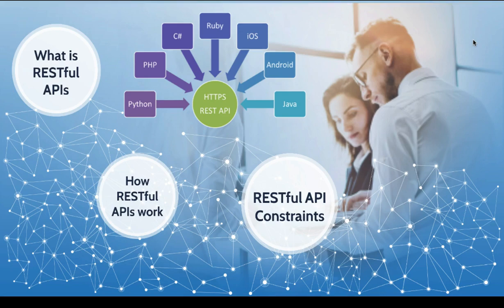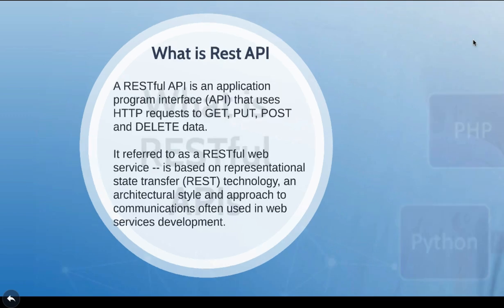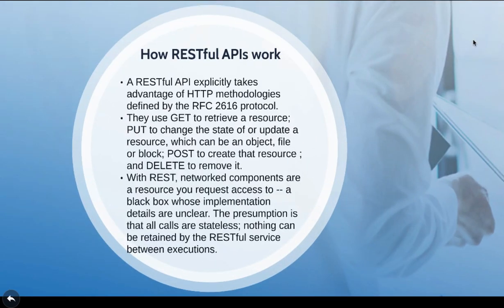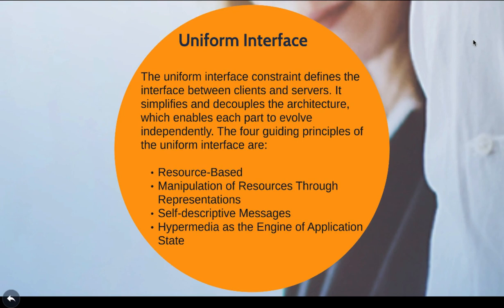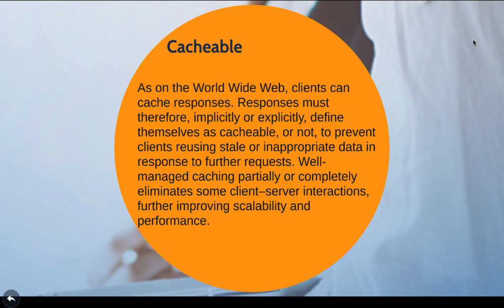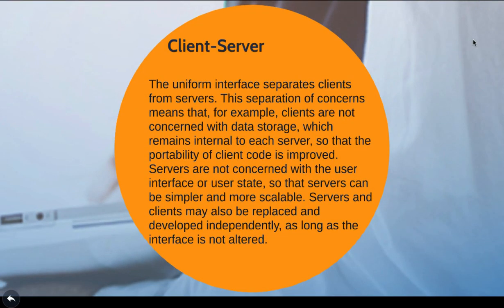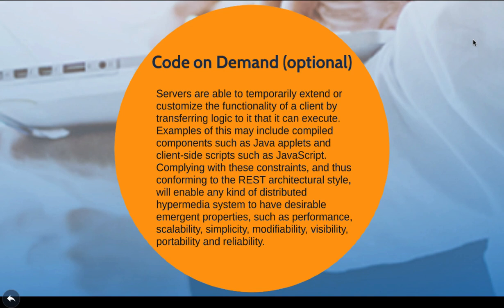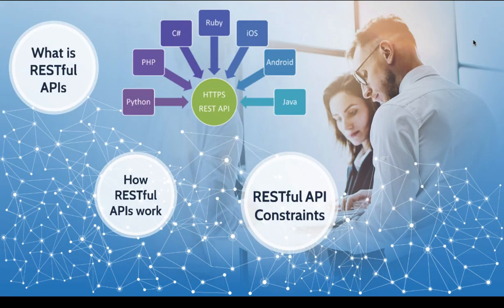What is RESTful API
A RESTful API is an application program interface (API) that uses HTTP requests to GET, PUT, POST and DELETE data.

It referred to as a RESTful web service -- is based on representational state transfer (REST) technology, an architectural style and approach to communications often used in web services development.